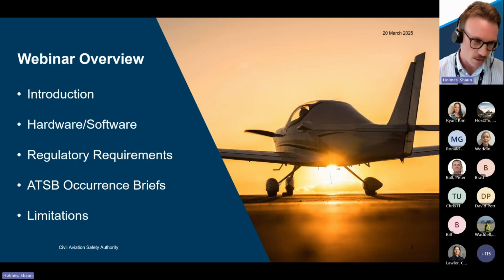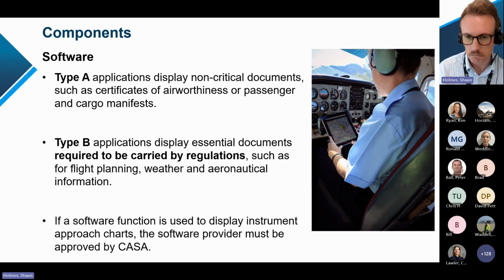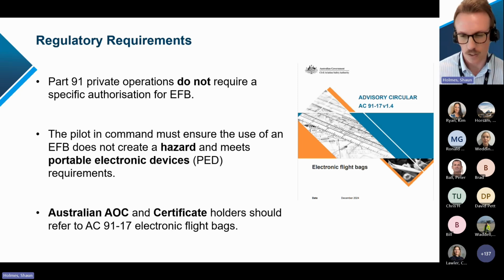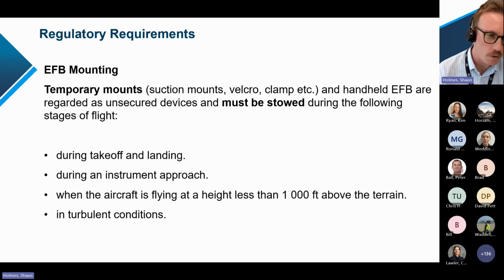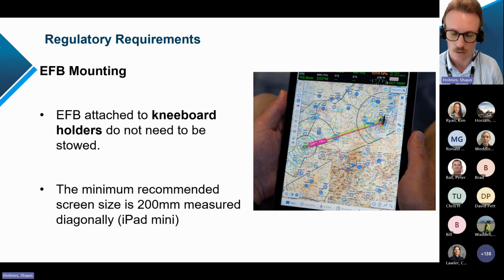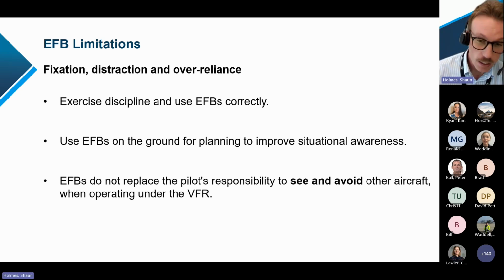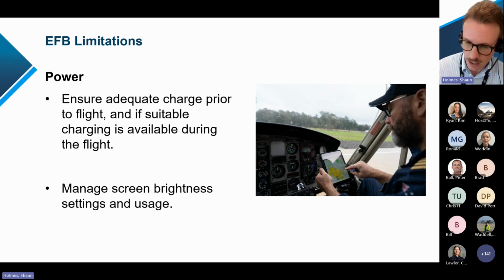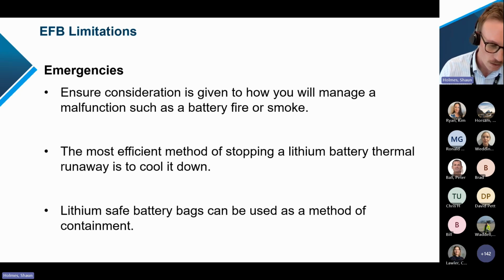Flight planning - Understanding electronic flight bags - 20 March 2025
Electronic flight bags (EFBs) offer huge benefits in the way pilots plan and manage flights, but they have some limitations. Are you confident in the correct use of EFBs, including the different types and how they should be mounted?

Watch the recording of our latest AvSafety webinar with CASA Aviation Safety Advisor, Shaun Holmes as they deep dive into the types of EFBs and what they can be used for, real-world accident case studies, and your responsibilities as a pilot.

For more information and safety resources, visit the Pilot safety hub